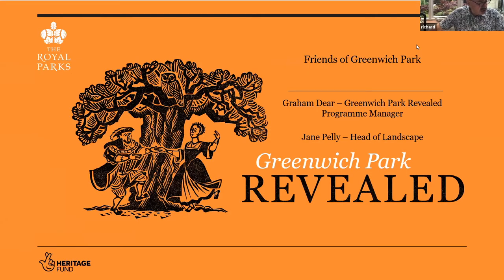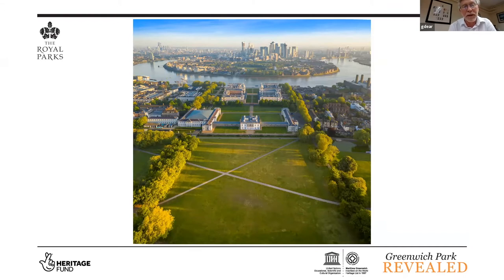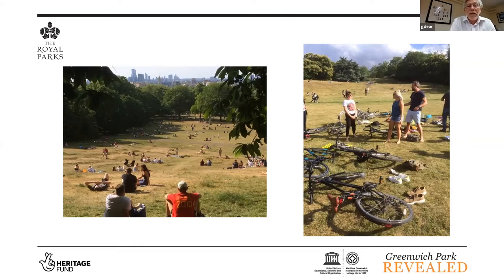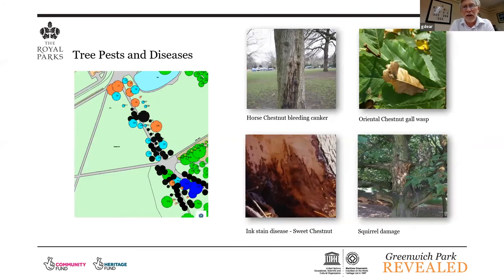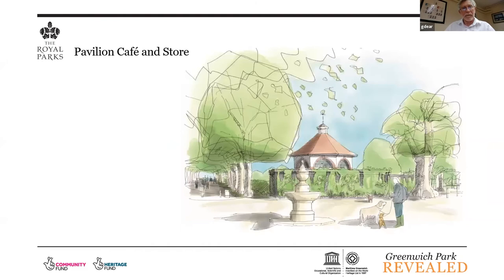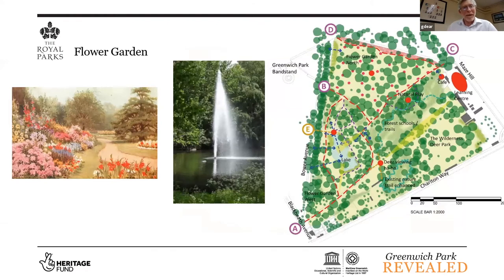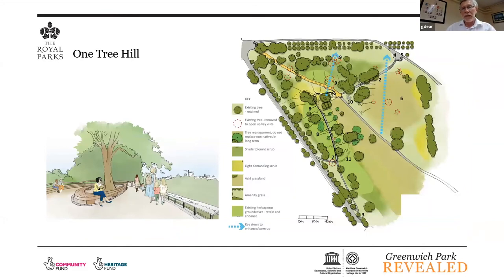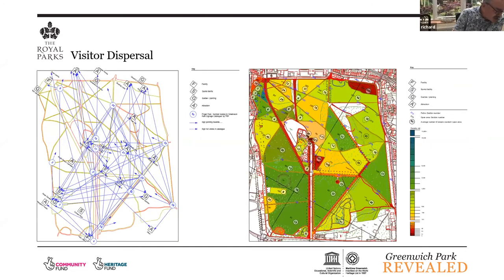Friends of Greenwich Park Annual Lecture June 2021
Graham Dear, Programme Manager, and Jane Pelly, Head of Landscape, talk about the Greenwich Park Revealed project